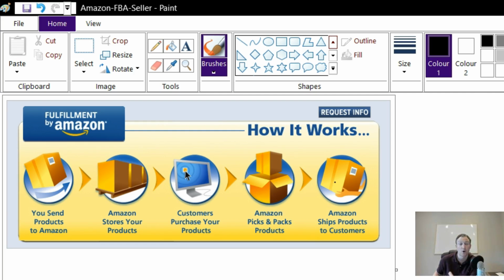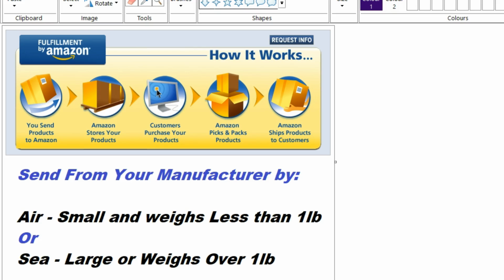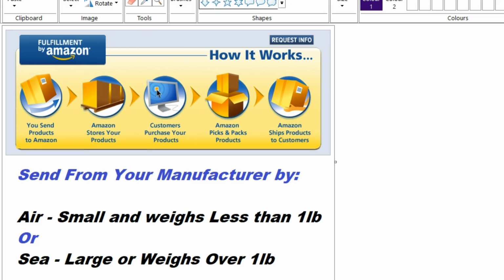How To Ship To Amazon FBA - Simple - Fully Explained!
Fully Explained For Beginners, How To Ship To Amazon FBA -Fast And Cost Effective Method!